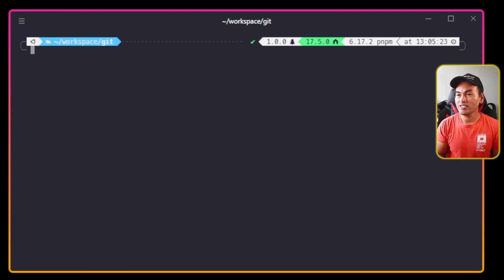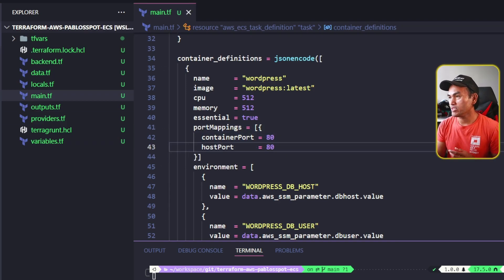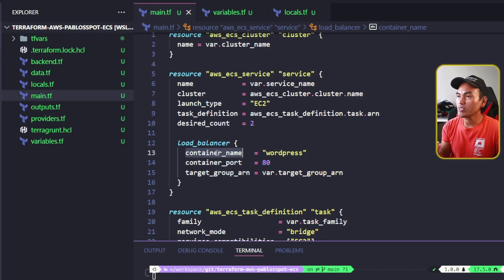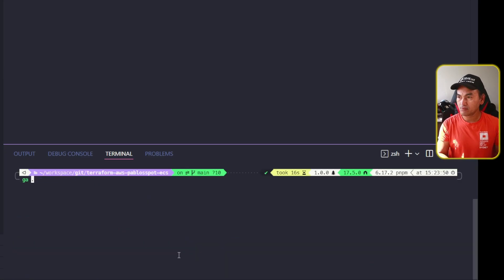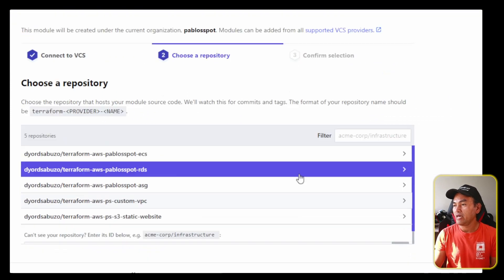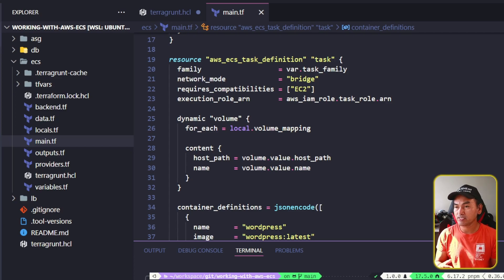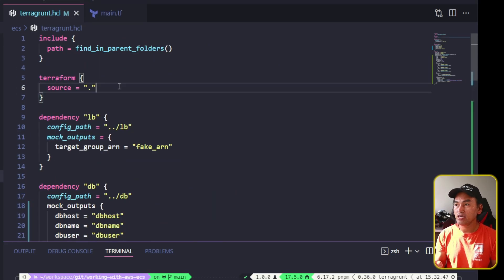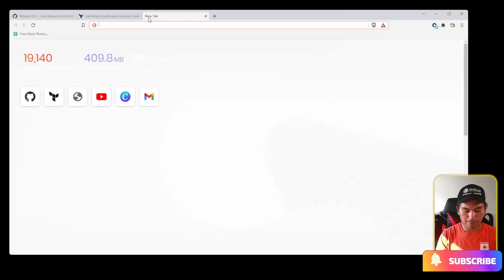How to create AWS ECS terraform module and integrate with Terragrunt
This episode shows how to publish a terraform module for AWS ECS resources using EC2 and integrate with Terragrunt.